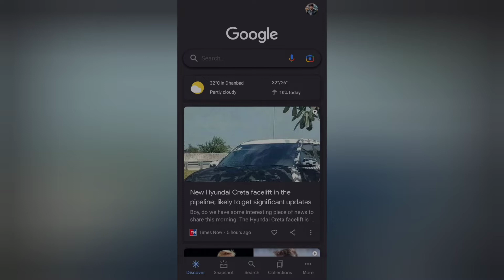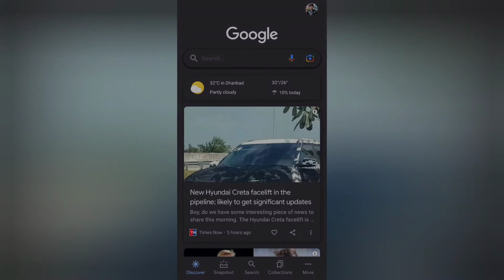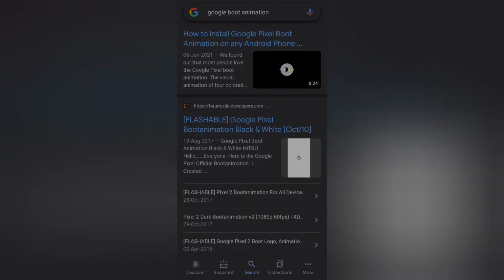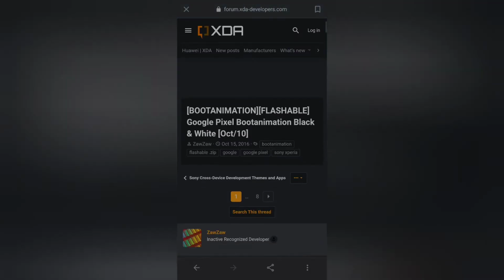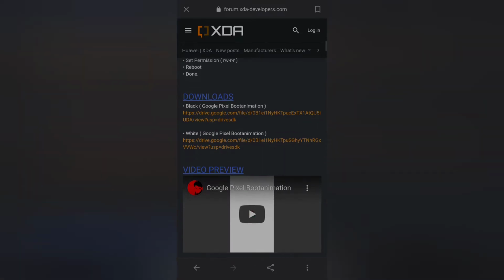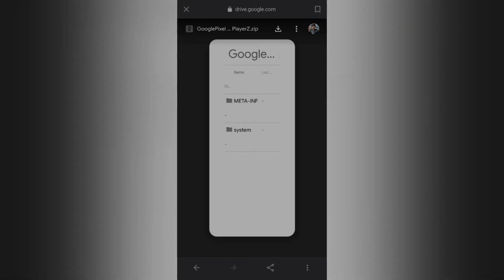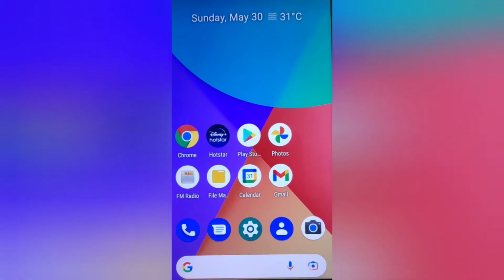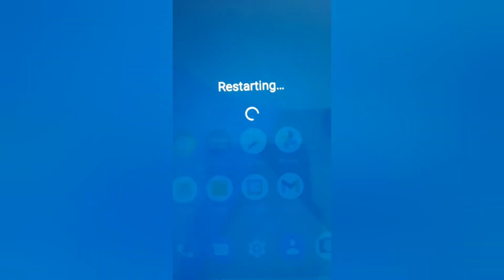Google Boot Animation Ft. MI A1 | How to Get the Google Pixel Boot Animation on Your Android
1. Link to the short in question
2. Link to your YouTube channel (for ownership verification)